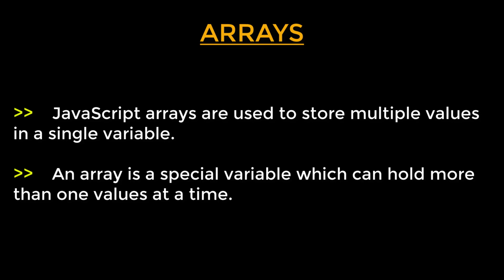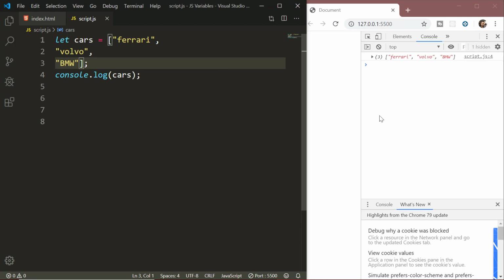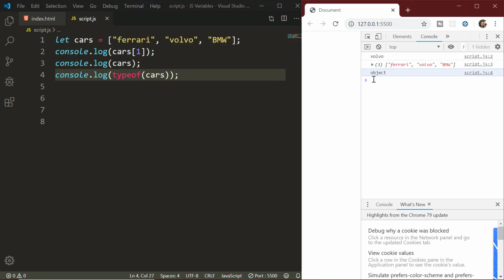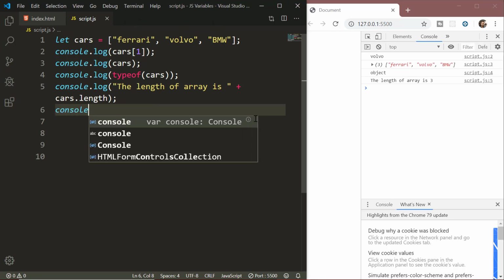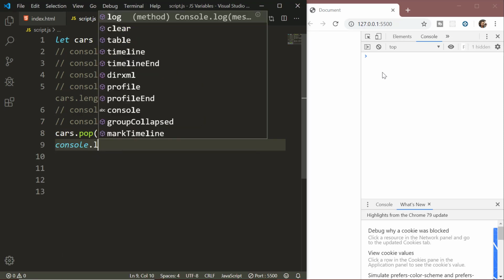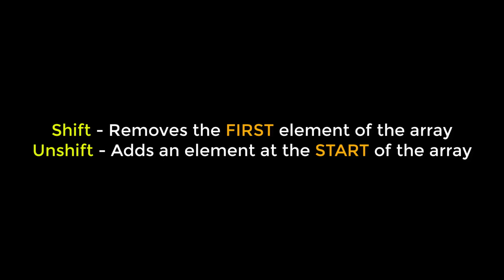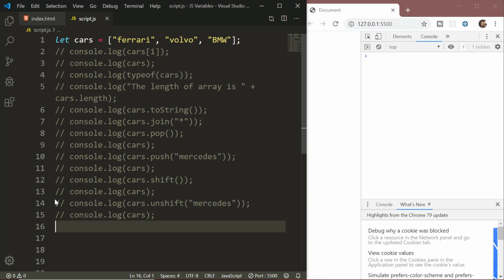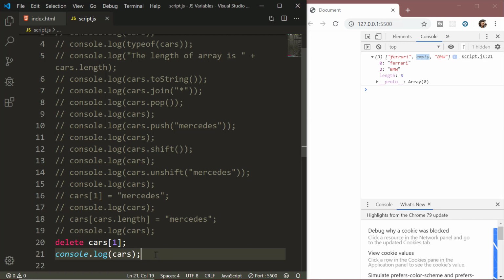JavaScript Arrays | JavaScript Tutorial Series #6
In this video, we will learn about arrays. JavaScript Arrays are used to store multiple values in a single variable. We can access the values by referring to their index numbers.